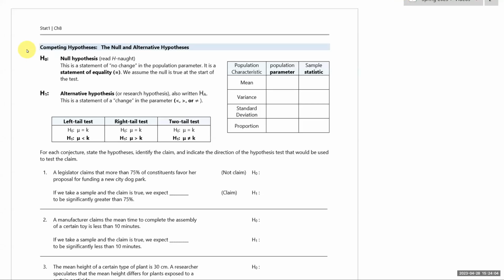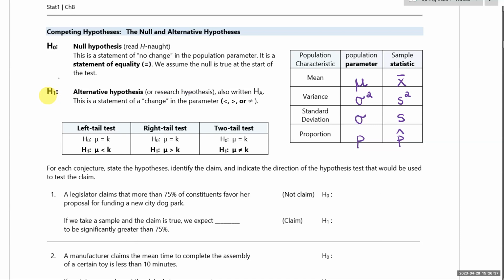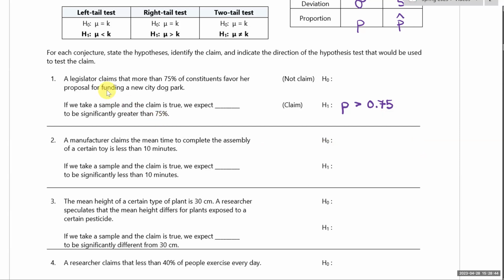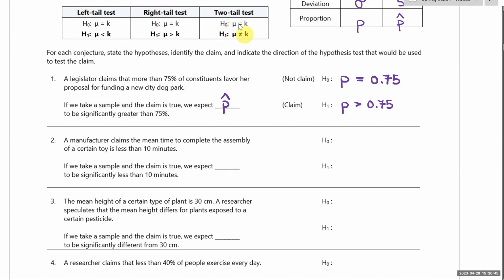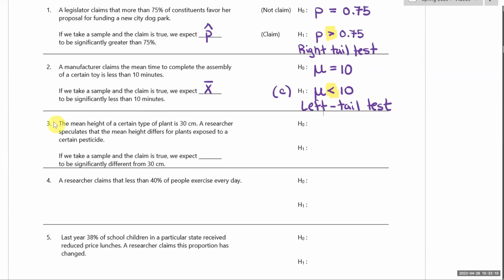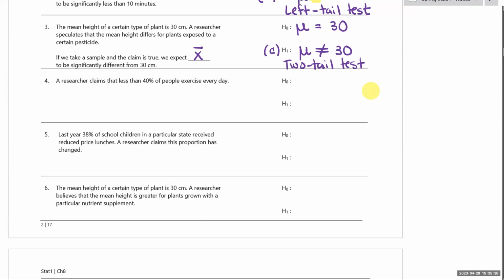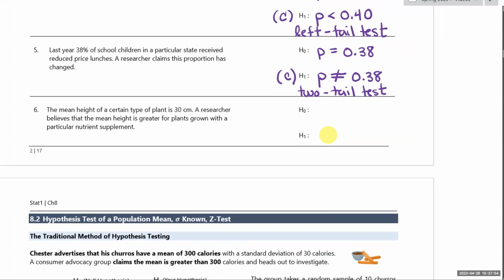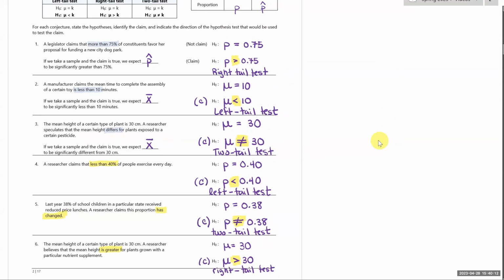Sect. 8.1, p. 2, Writing Hypotheses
In this video we practice writing the null and alternative hypotheses for tests of claim of a population parameter.